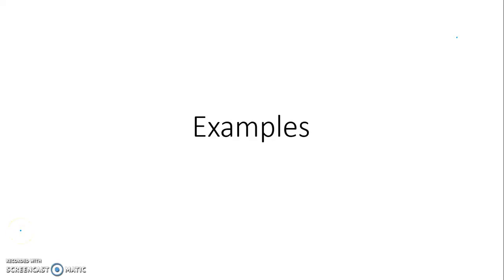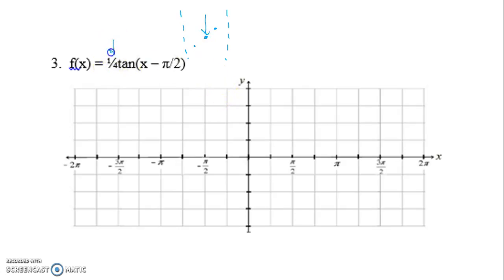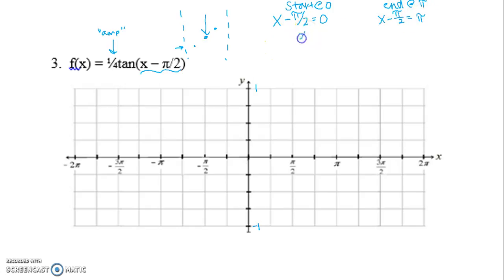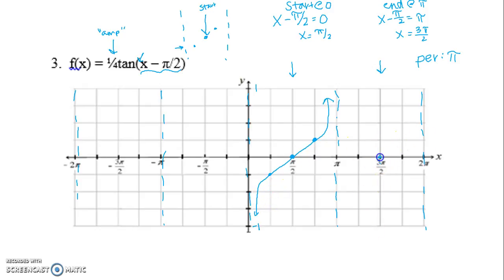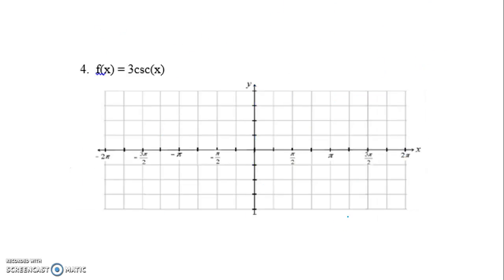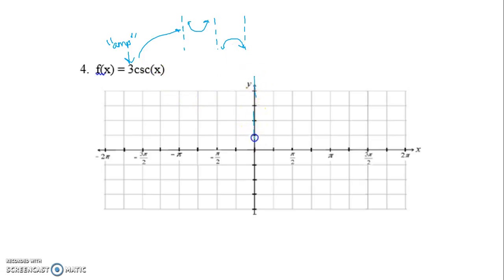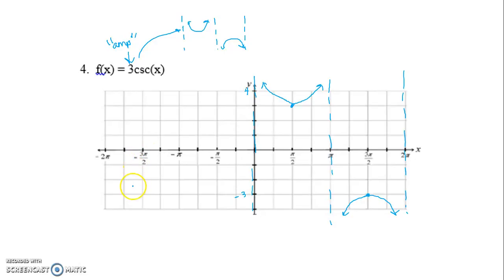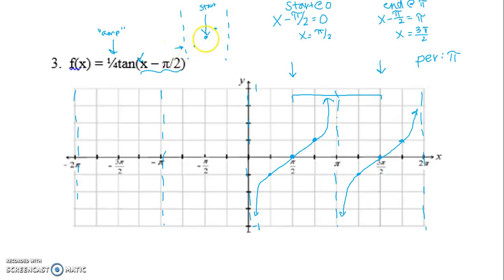4 6 video 2 examples